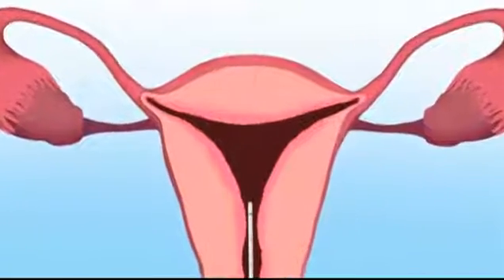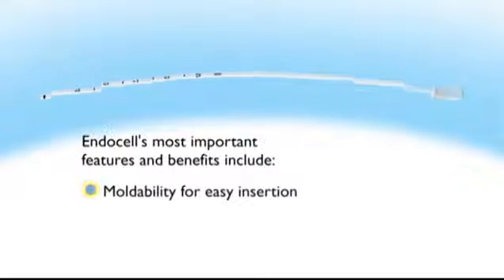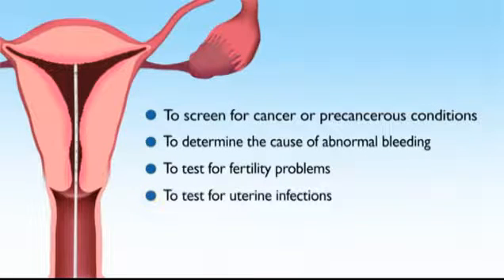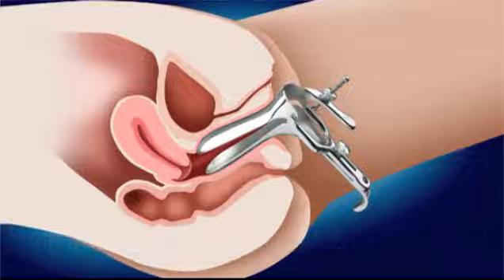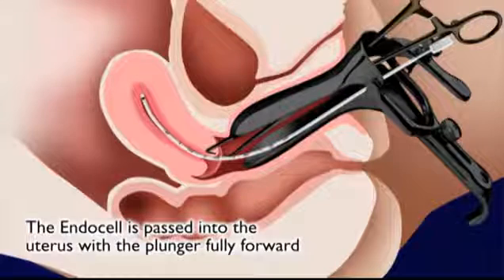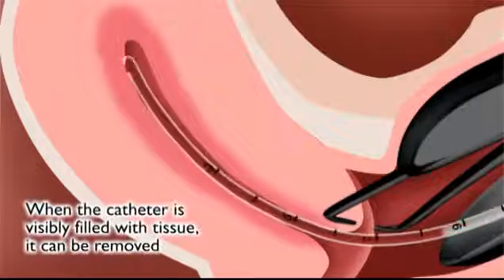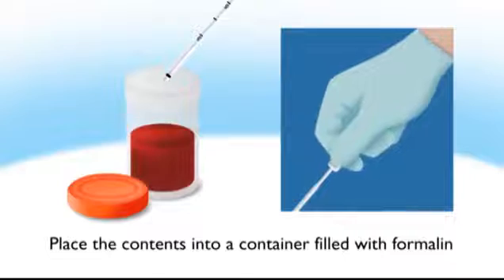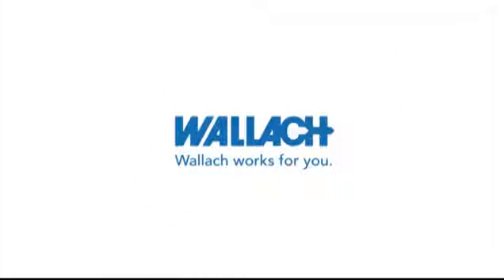Wallach Endocell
The Wallach Endocell offers simplicity, safety, and economy to the screening process for endometrial carcinoma and precancerous conditions.